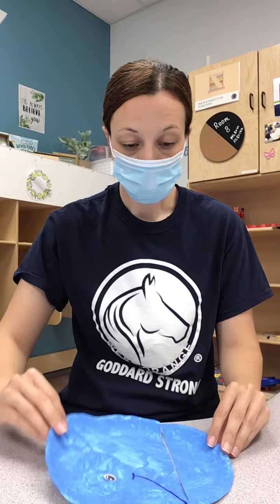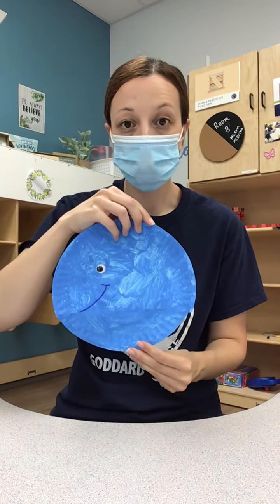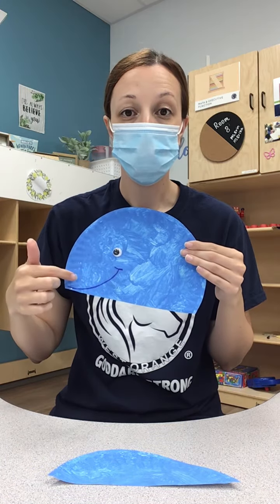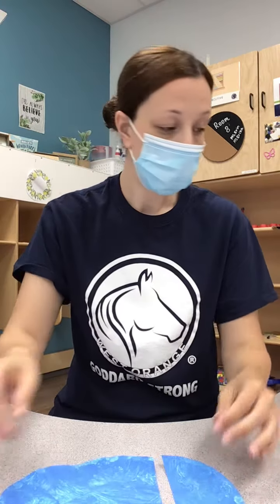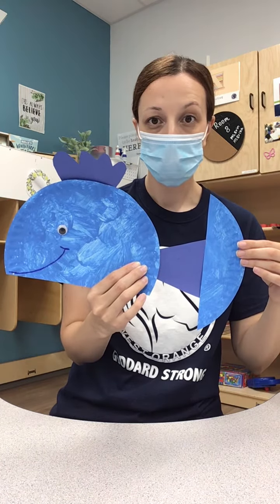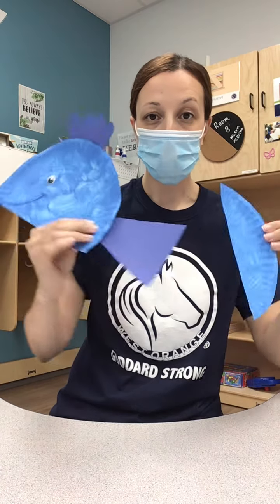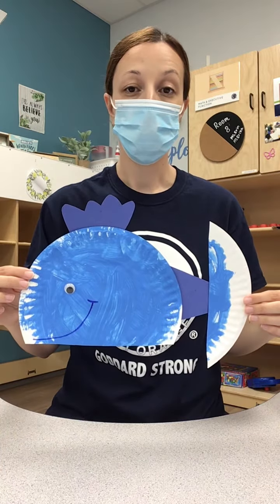Creative ART: Paper Plate Blue Whale